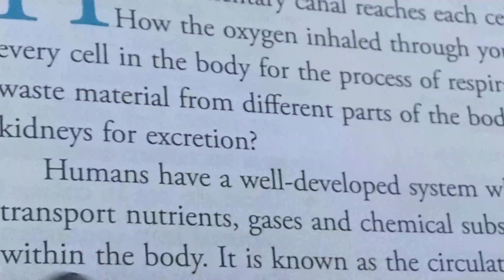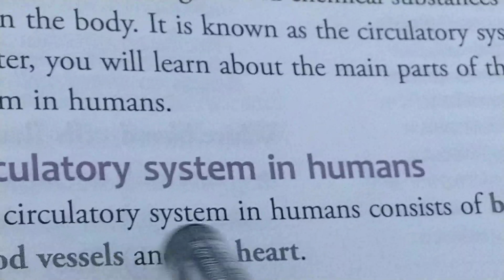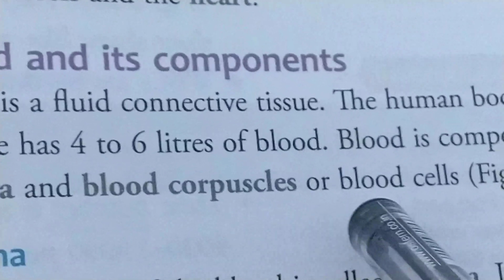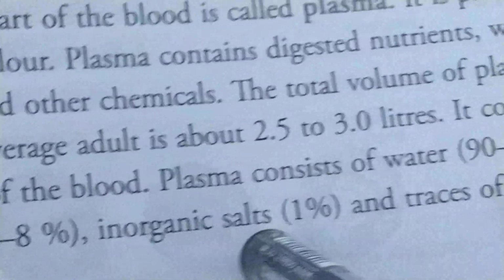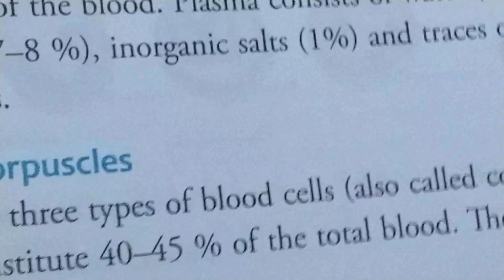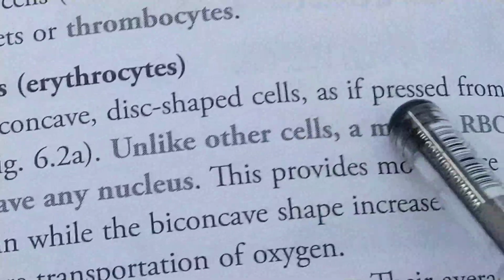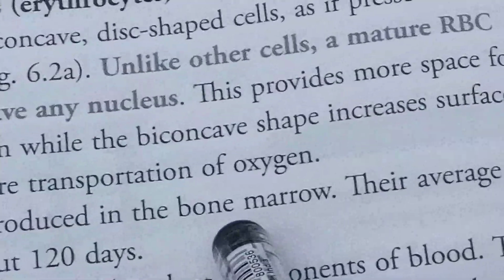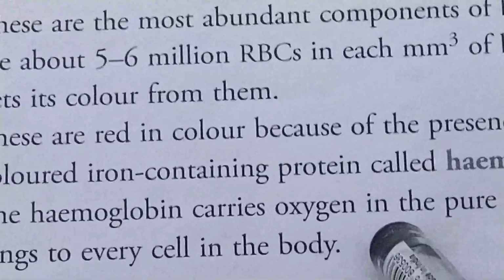Class 6 Biology Ch-6 ( Circulatory system) pg- 61&62 discussed.